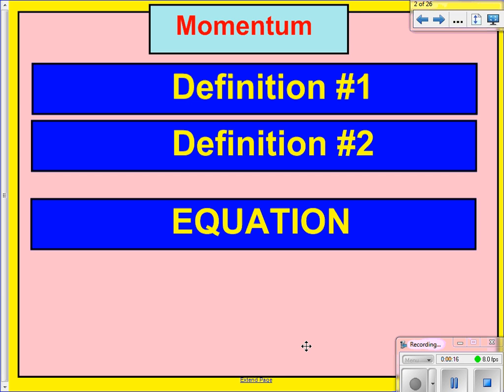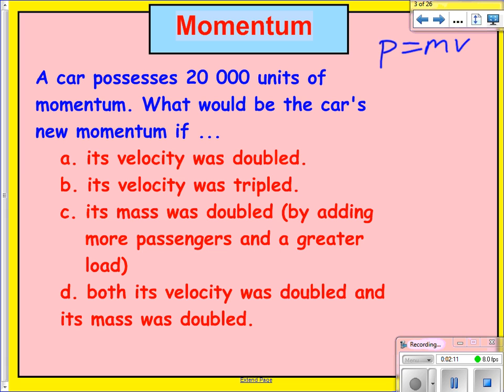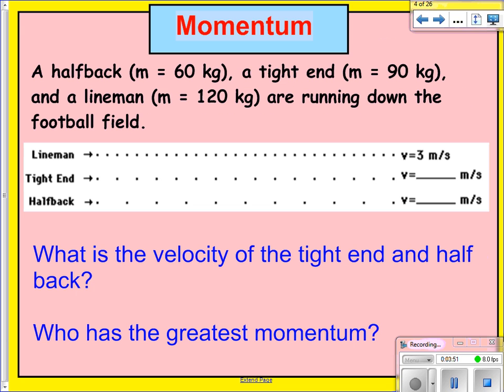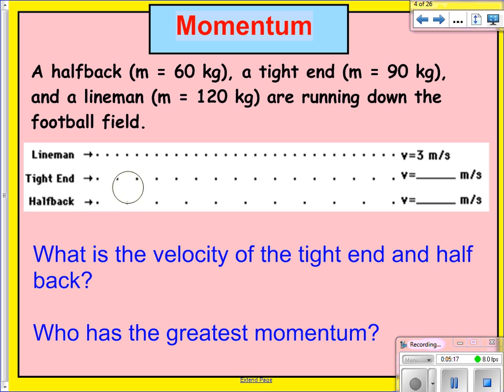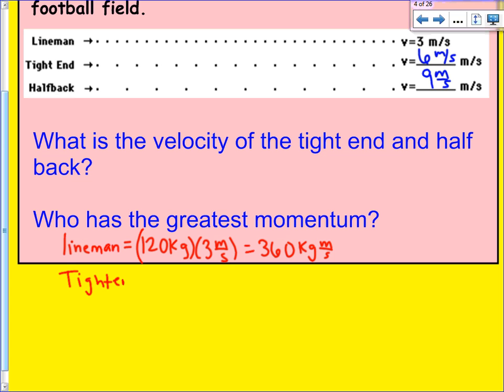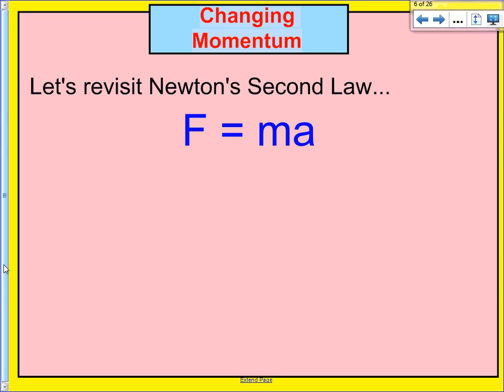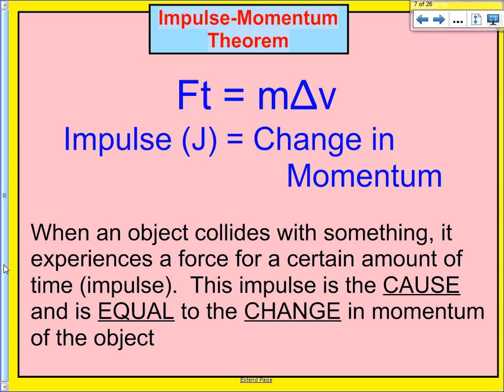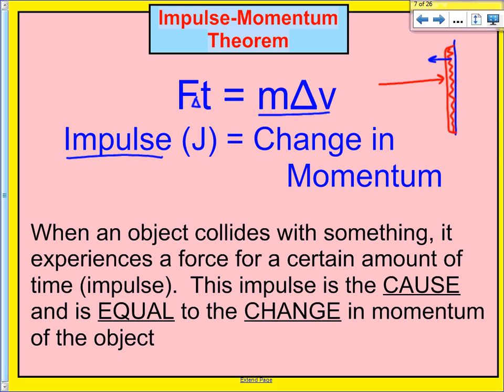Introduction to Momentum and Impulse